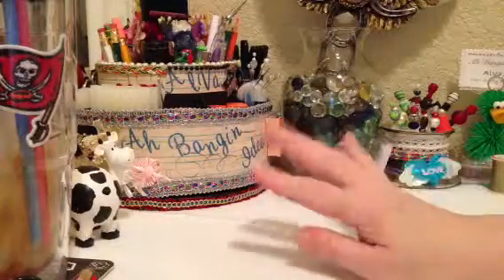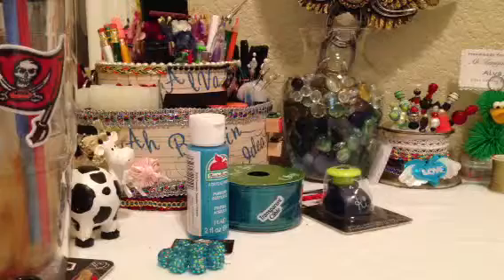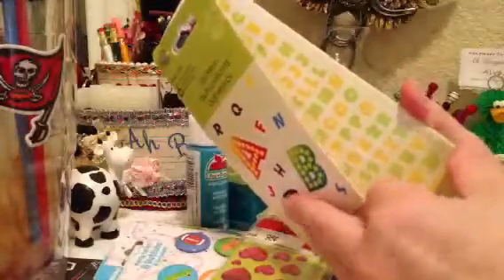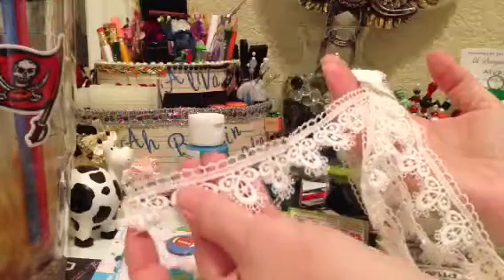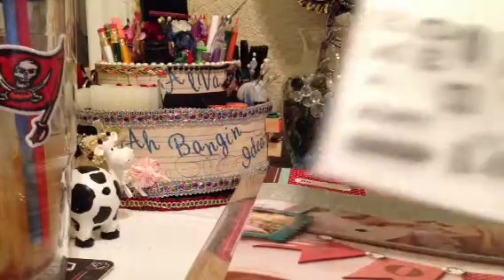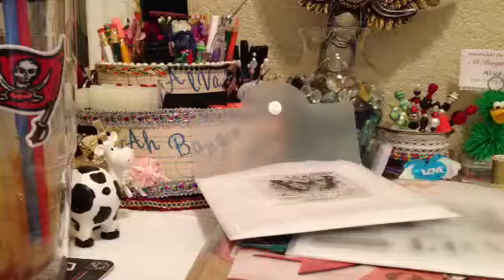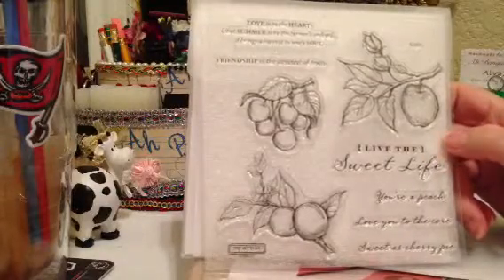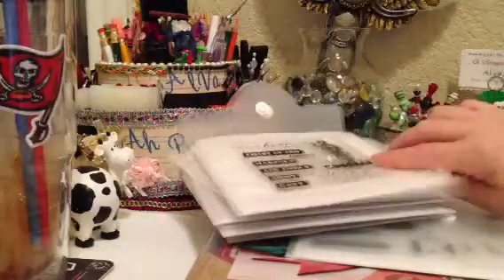Hauls - Walmart & CTMH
Small haul from Walmart & my order from Close To My Heart...

Great specials!!!

Special THANKS to all my subbies I now have over 50 - ScrappingCarol is my 50th...